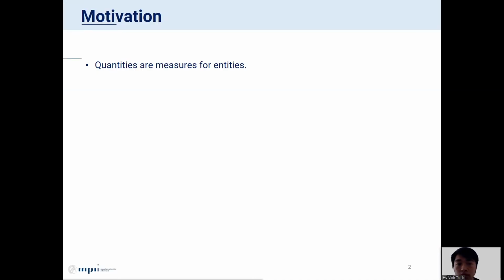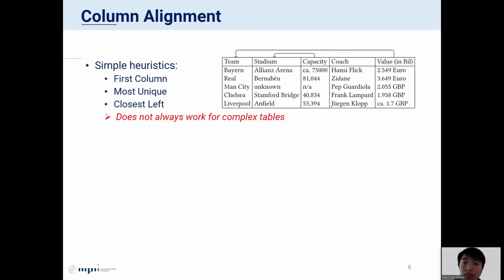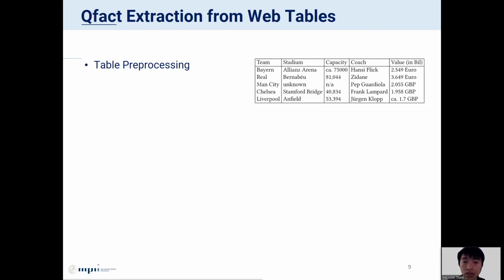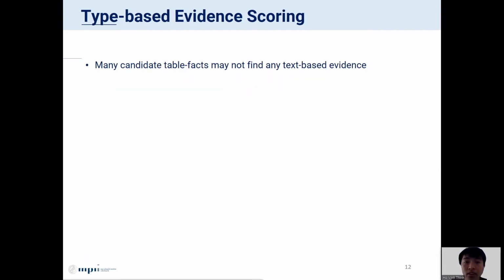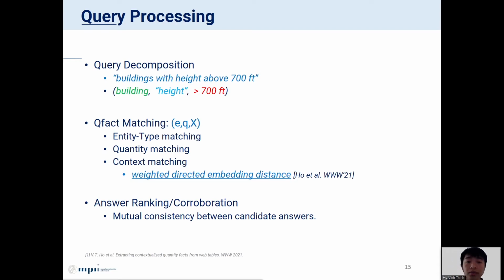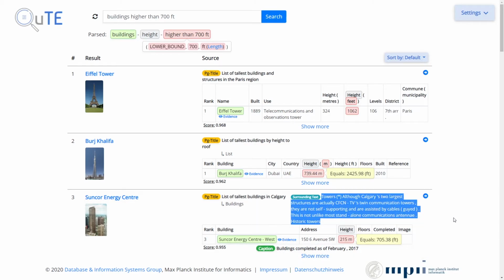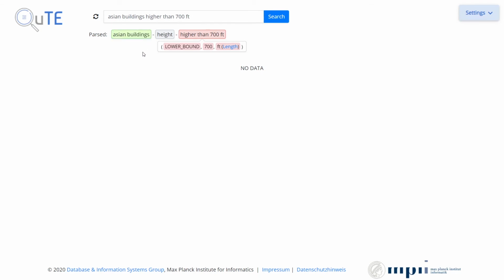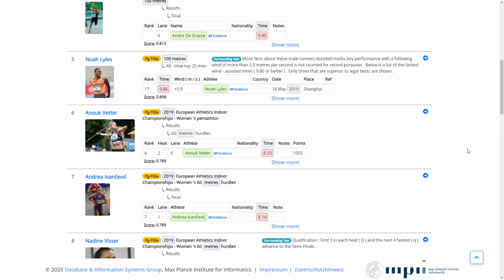655 QuTE: Answering Quantity Queries from Web Tables